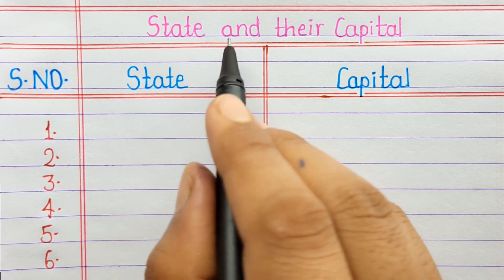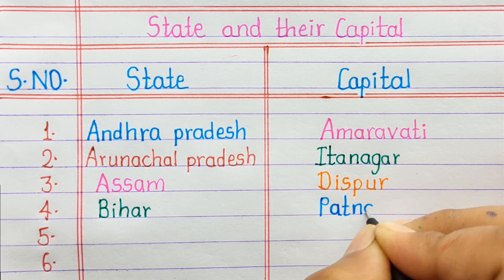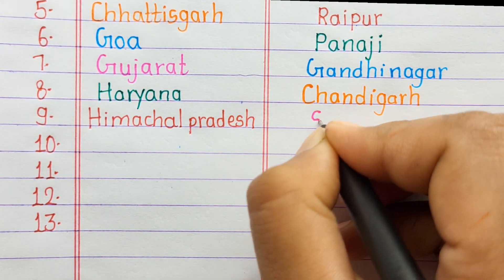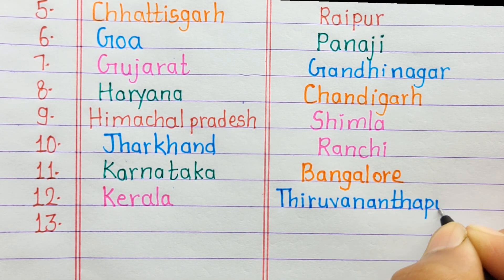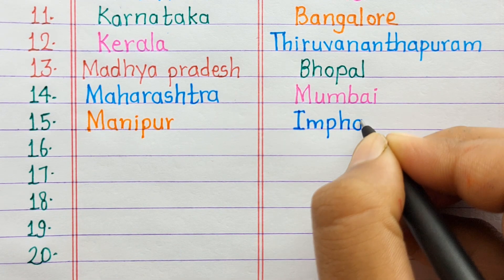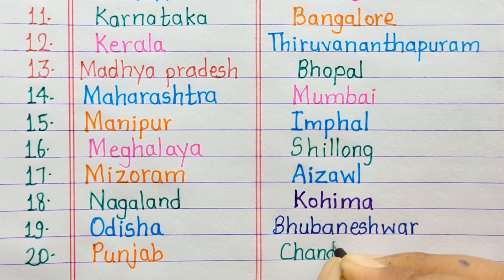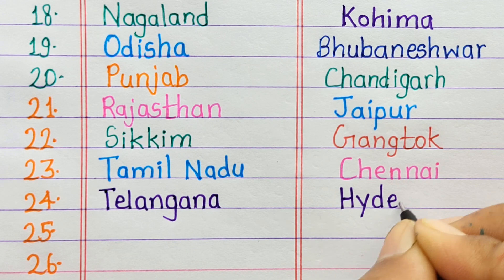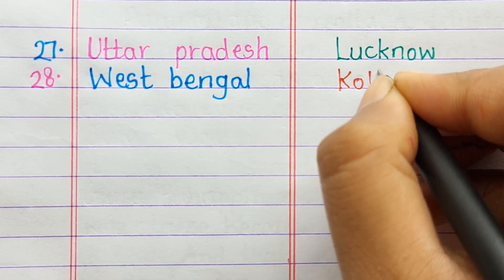state and their capital in english || state and capital 2024 || rajya aur rajdhani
Hi everyone
in this video we will learn and write state and their capital in english.

state and capital
state and capital in english
states and capital
state and capital 2024
rajya aur rajdhani
state capital
states and capital
rajya aur rajdhani english me